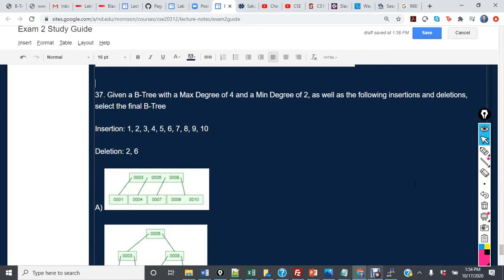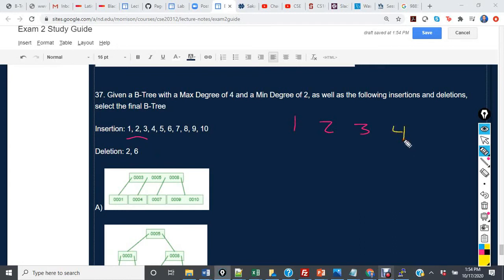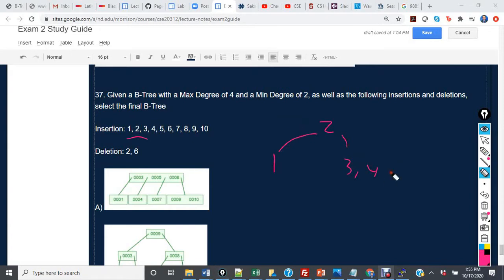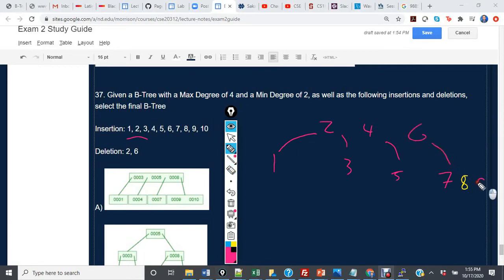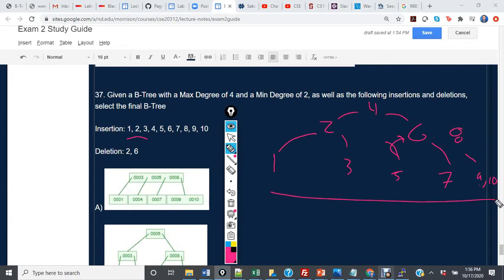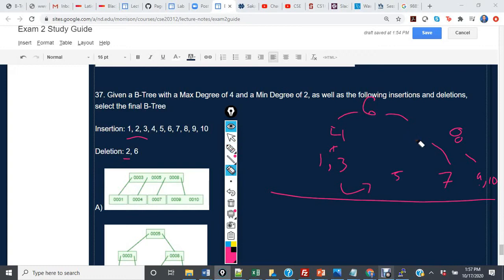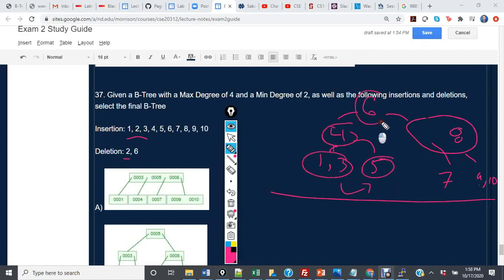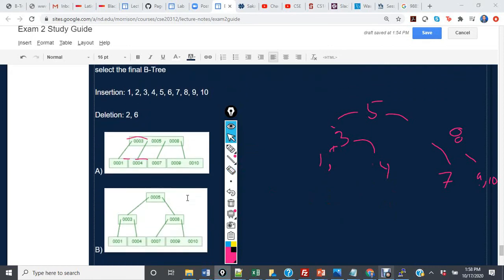Final Exam Lecture 20 Problem 4